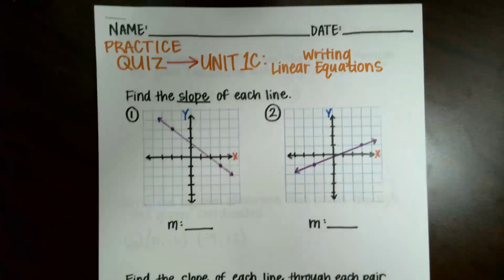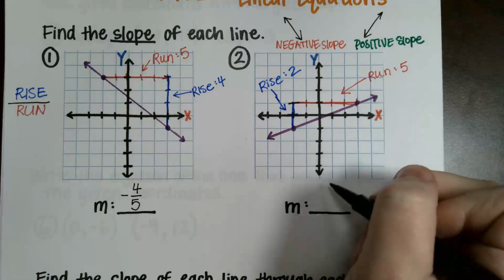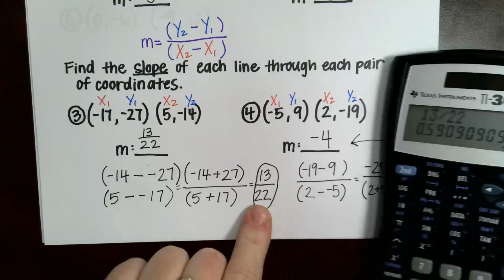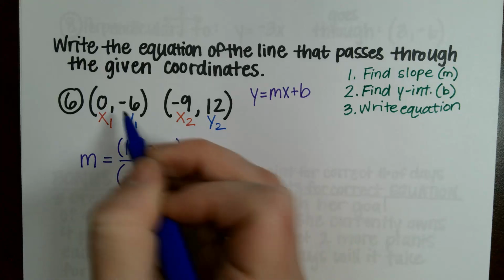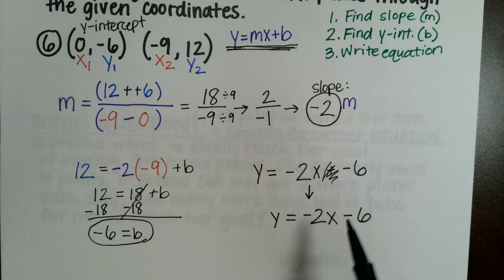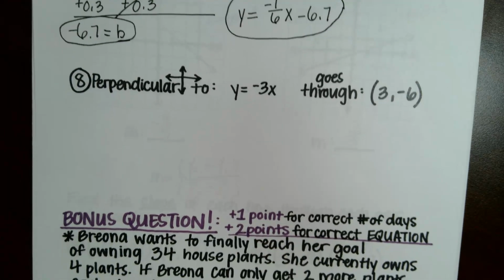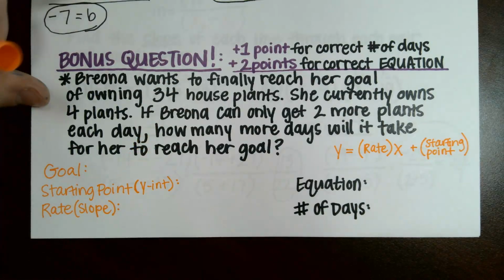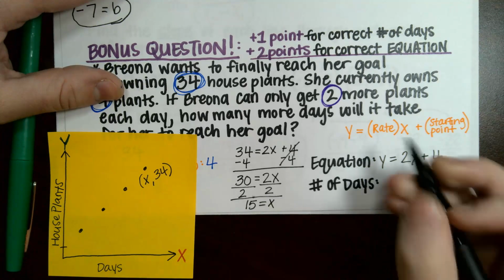Day 20 Period 2-3 Algebra 1A Unit 1C: Writing Linear Equations Practice Quiz Walkthrough